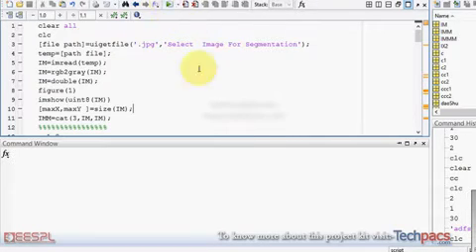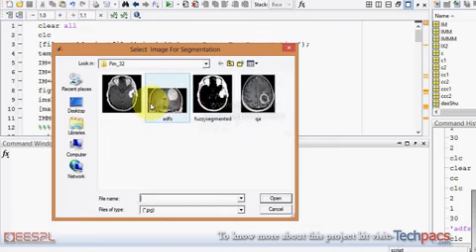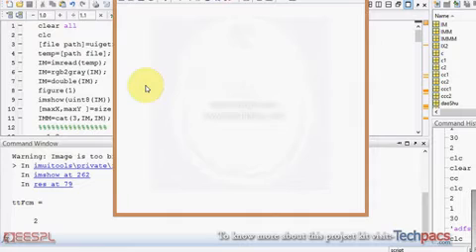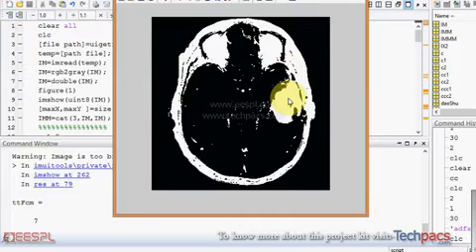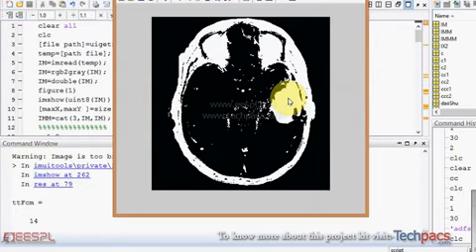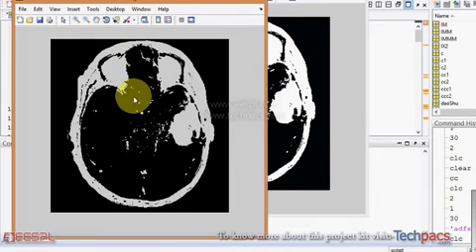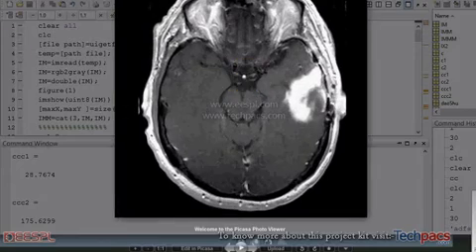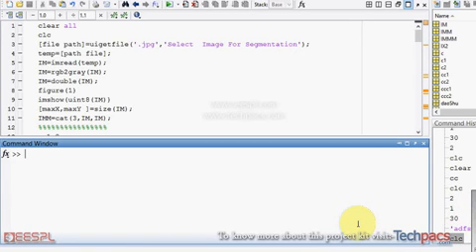Fuzzy c-mean clustering for digital image segmentation (latest Project 2020)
This video is about the Fuzzy c-means clustering for image segmentation in MATLAB.. In this video you will see the working model and detailed description of this project.

Enhance image segmentation with Fuzzy c-means clustering in MATLAB. Improve accuracy, object identification, and industrial efficiency. Explore the benefits now!